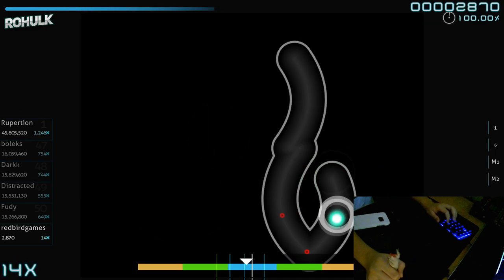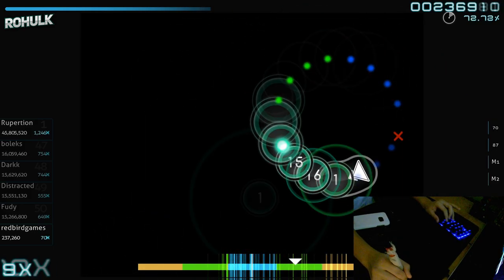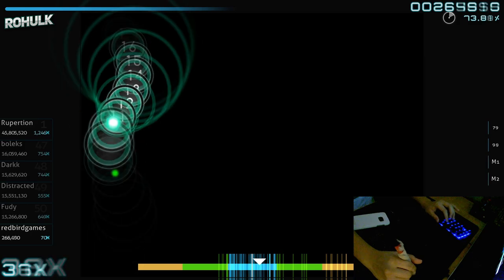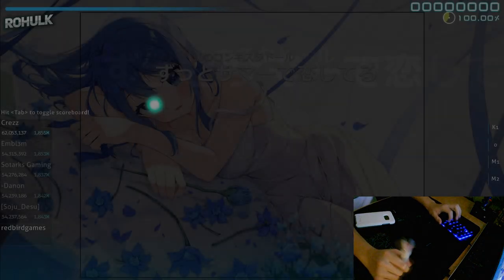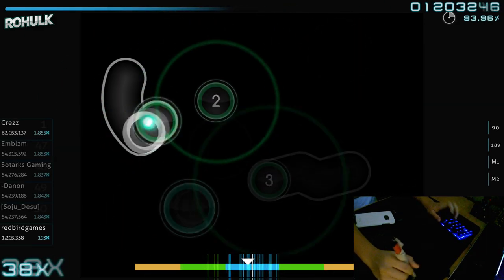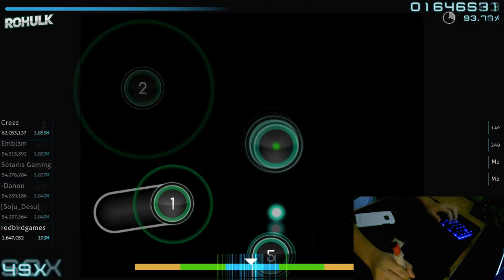Cheap Numpad "Keypad" for osu! (Motospeed K23)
I can't find the keypad in amazon, but here's the links to the keypad.

Usernames:
VALORANT: r3db1rdg4m3s#6983
PUBGLITE: r3db1rdg4m3s

Specifications(PC):

Processor: Pentium G4560, 3.50GHz
RAM: 8GB
GPU: GeForce GTX 1050 Ti

Peripherals:

Mouse: ROCCAT Kone Pure Sel (800DPI)
Keyboard: RAKK KIMAT XT:LE (Outemu Blue switches)
Monitor: BenQ GC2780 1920x1080 (75hz, using Geforce Control Panel)
Headphones: Logitech G331

My channel's content is sometimes montages or other random crap, but don't expect more about my channel, i do decide what to upload, since im a small youtuber.